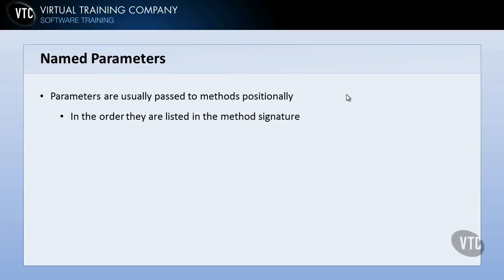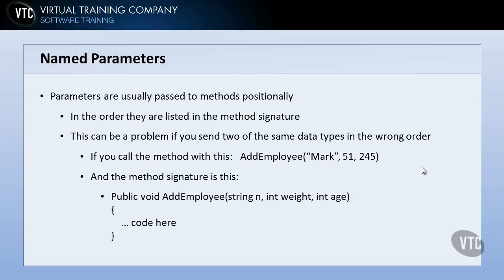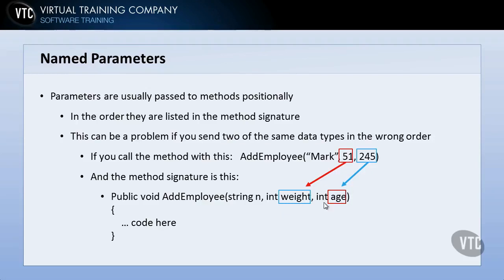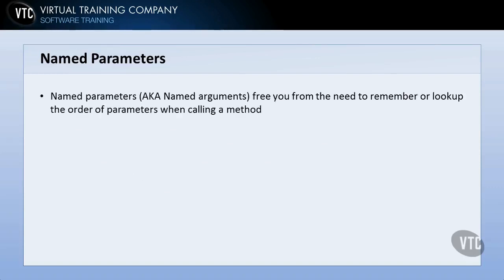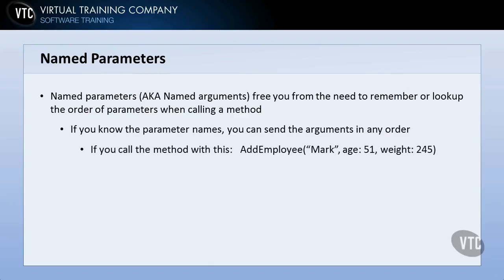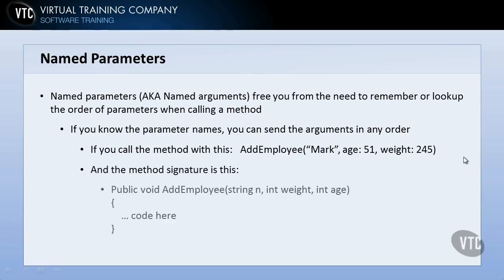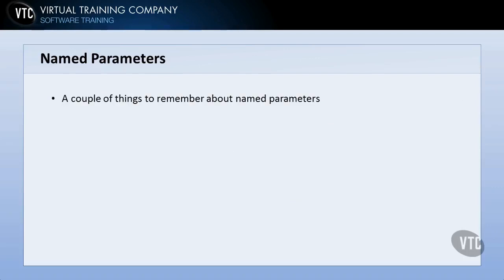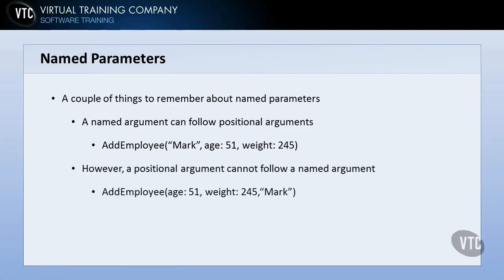33 Named Parameters - Programming in C# - Exam 70-483